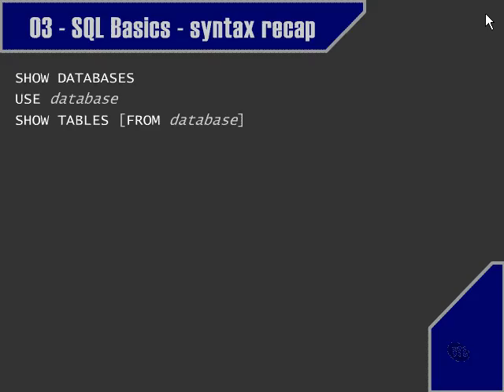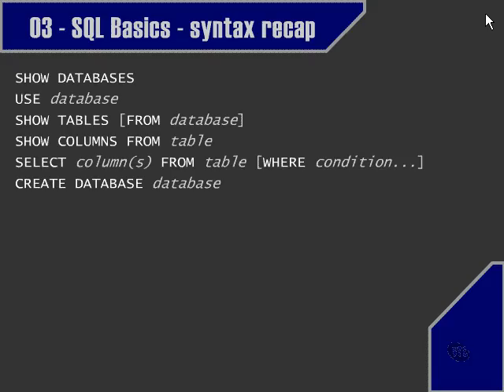0310 Basics Syntax Recap